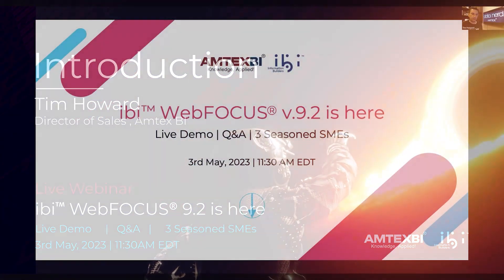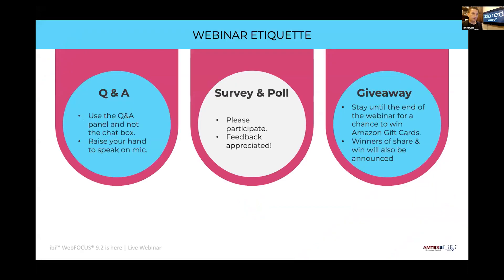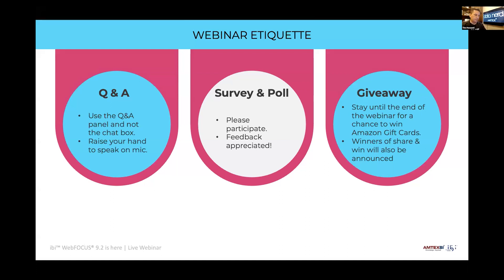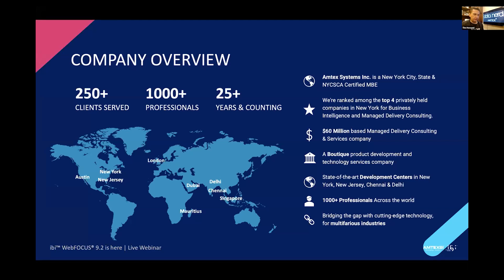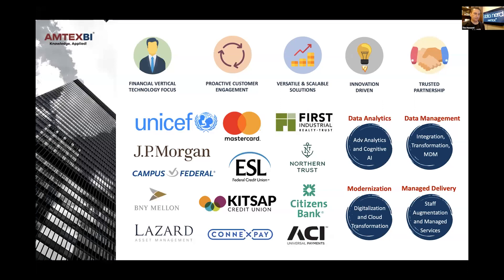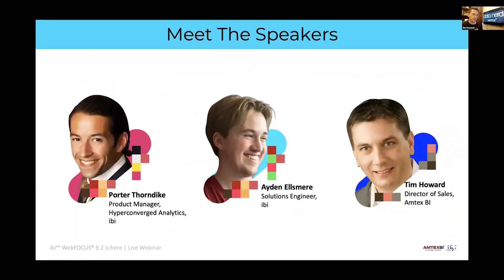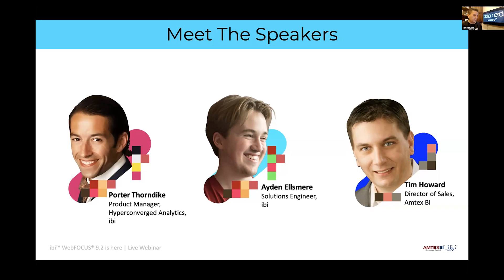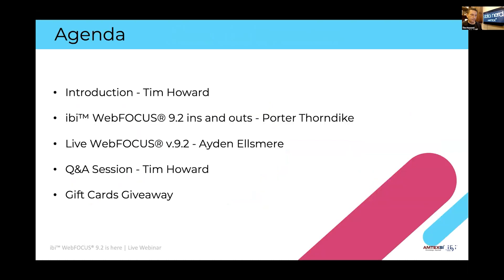ibi WebFOCUS 9.2 Introduction by Tim Howard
Tim Howard introduces the topic and all our SMEs for our exclusive LIVE Webinar